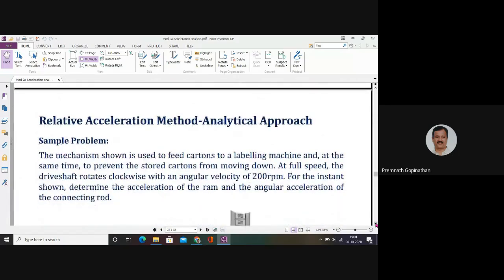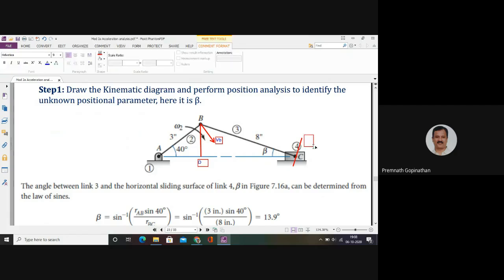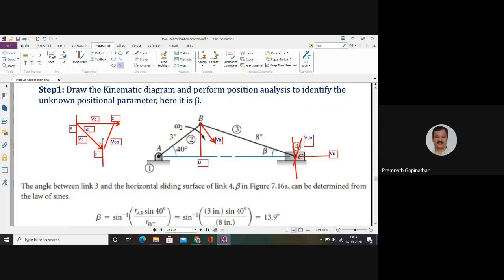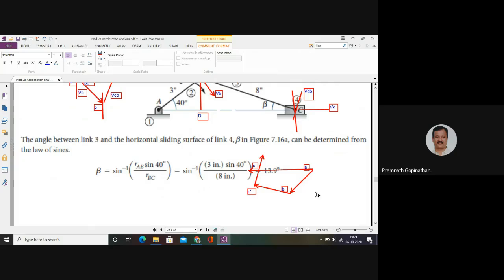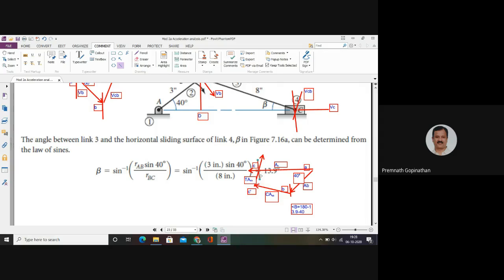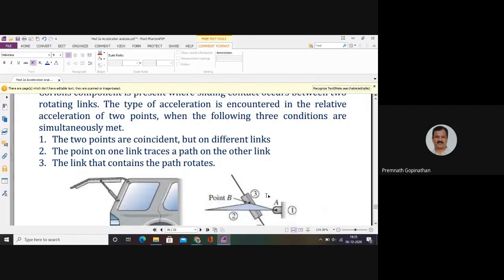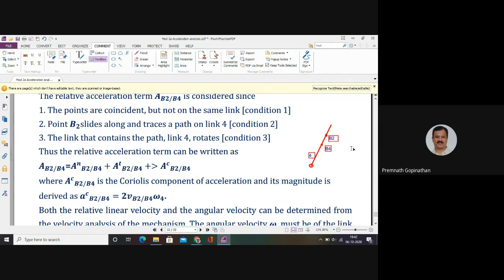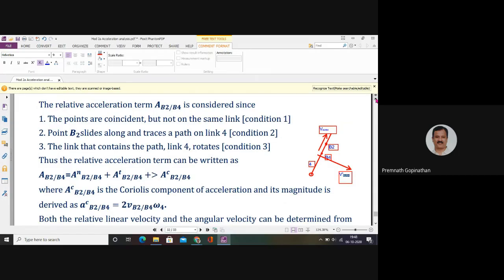Acceleration analysis-Analytical method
Video explains anlytical method of acceleration analysis and introduction to coriolos component of acceleration